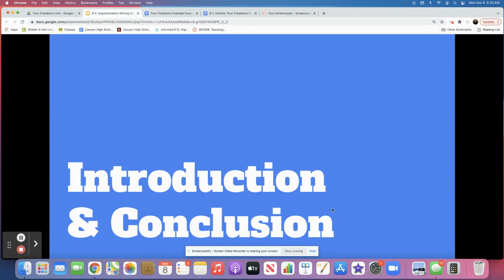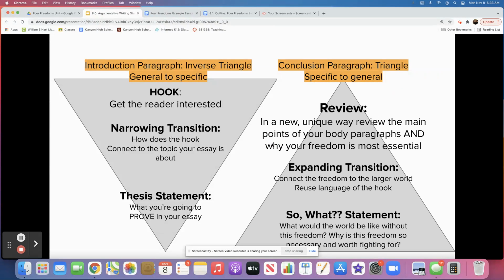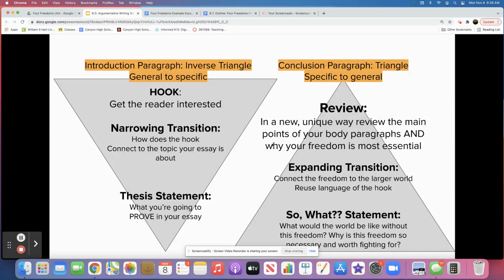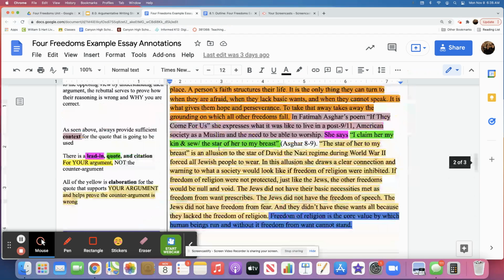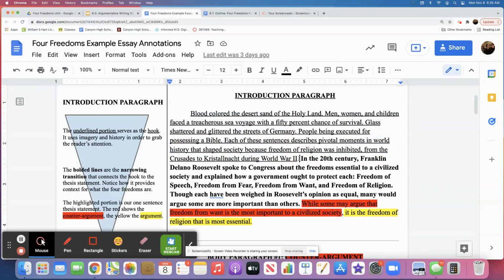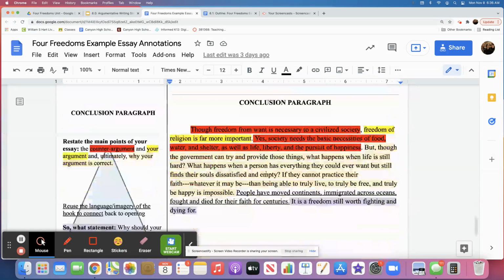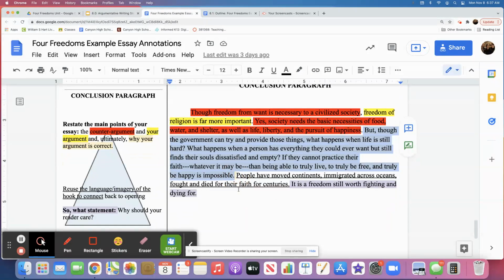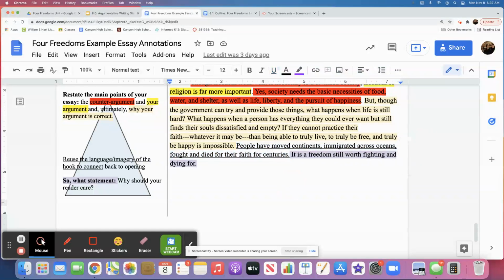Conclusion Paragraph: Four Freedoms Essay